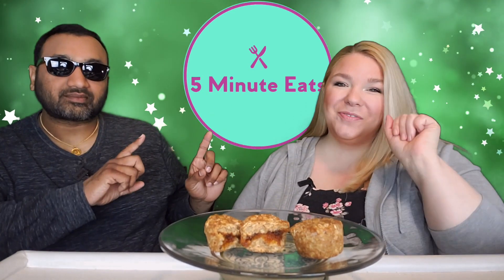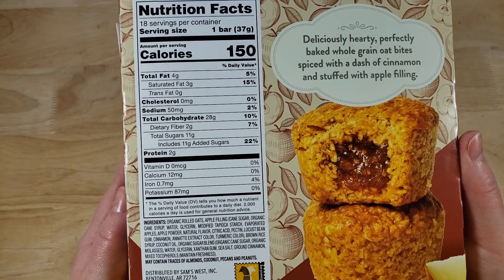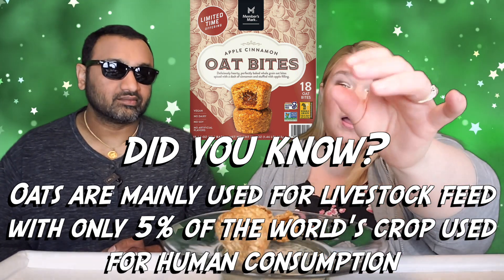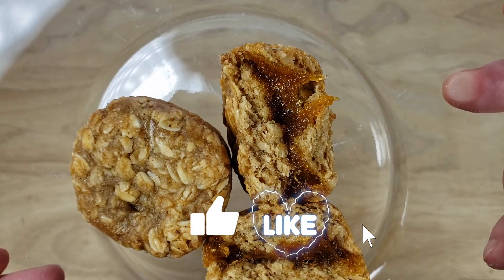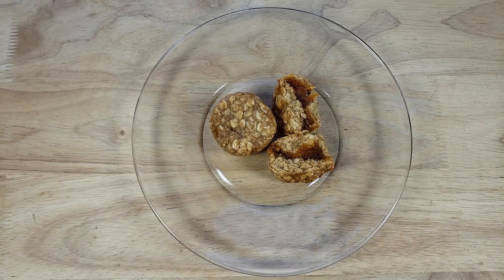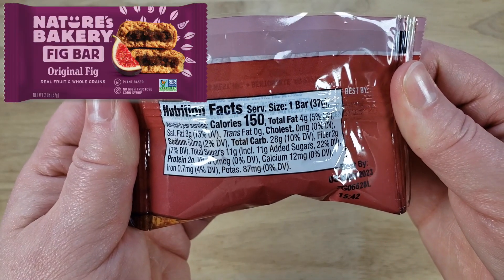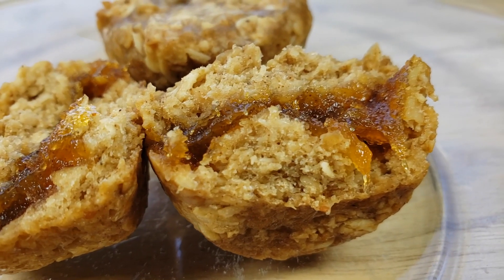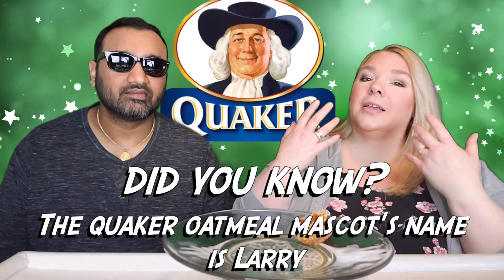Sam's Club Member's Mark Apple Cinnamon Oat Bites Review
Sam's Club Member's Mark Apple Cinnamon Oat Bites Review. Tags: Sam's Club Member's Mark Apple Cinnamon Oat Bites, Sam's Club Apple Cinnamon Oat Bites, Member's Mark Apple Cinnamon Oat Bites, Sam's Club Oat Bites, Member's Mark Oat Bites, Apple Cinnamon Oat Bites, Nature's Bakery Fig Bars, Oatmeal Bites, New At Sam's Club, Sam's Club Limited Offer.